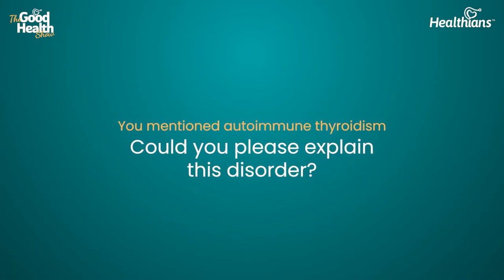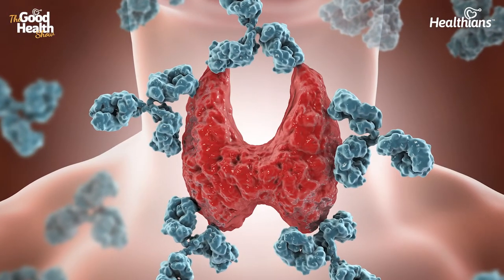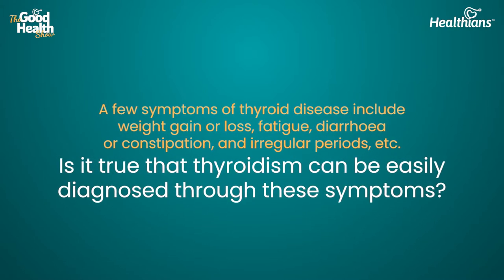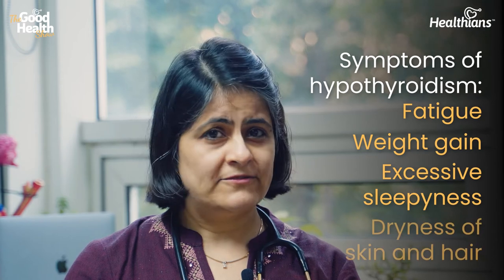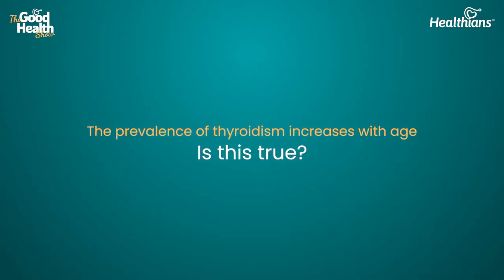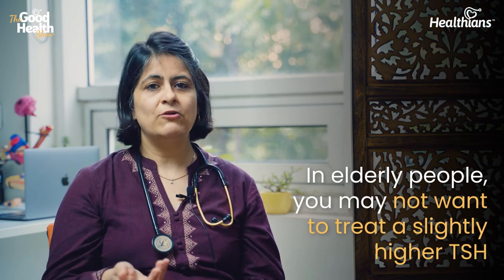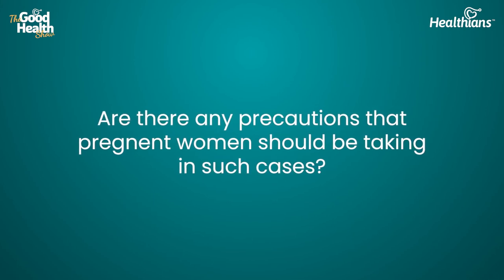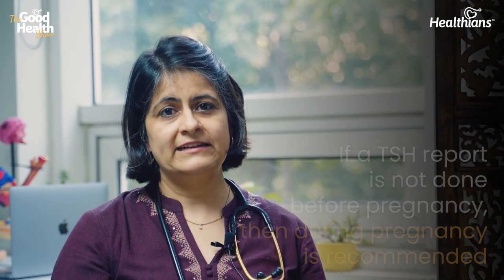What is hyperthyroidism and hypothyroidism? Healthians The Good Health Show Ep. 8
Contents of this Video:
0:00 - Introduction
0:29 - Hypothyroidism vs Hyperthyroidism
1:00 - Other thyroid disorders
1:29 - Most common thyroid disorder in India
2:00 - Causes of Thyroidism
3:09 - Autoimmune Thyroidism
3:54 : Symptoms of Thyroidism
5:45 - Losing weight with Thyroidism & Other Complications
7:12 - Chances of Thyroidism increases with Age?
7:54 - Thyroidism causes Bulging Eyes?
8:43 - Diet Restrictions for Thyroidism
10:16 - Why are women more prone to thyroidism?
11:24 - Precautions for Pregnant Women with thyroidism

Dr Beena Bansal, Founder and Director of Door to Care, Ex-Director, Endocrinology and Diabetes Specialist- Medanta, explains different types of thyroid.